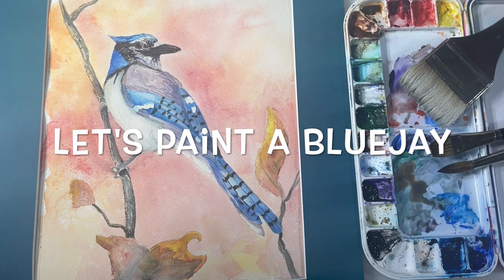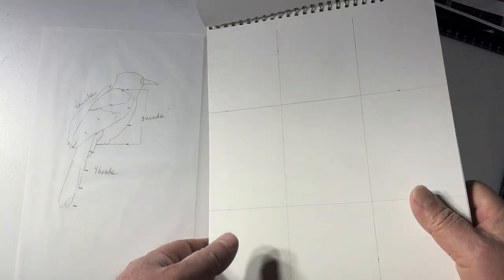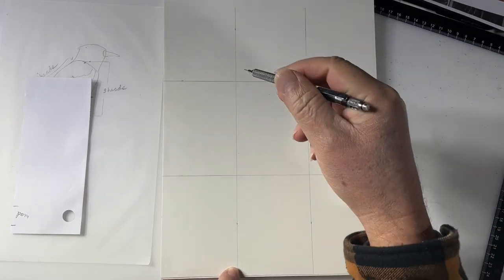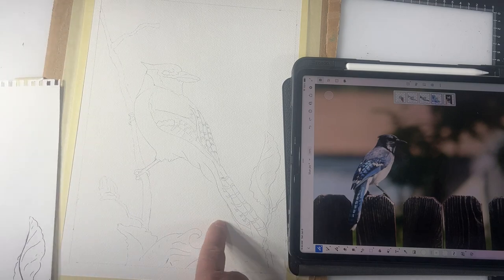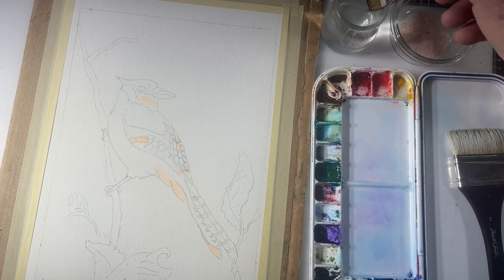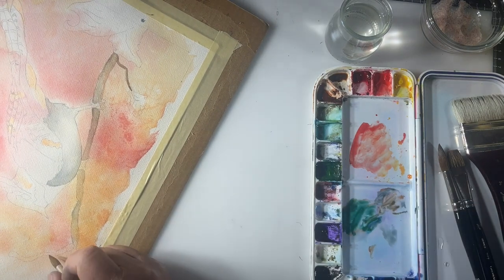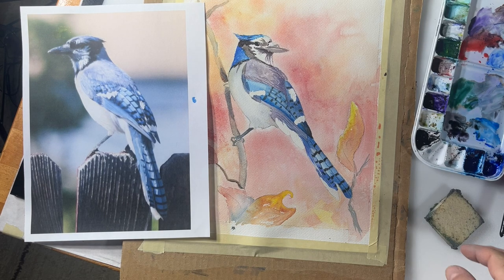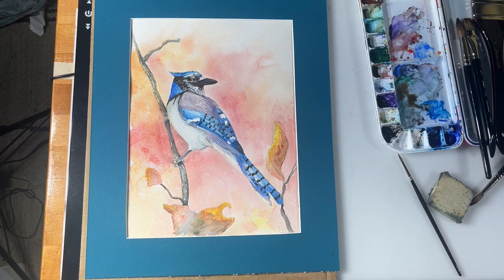Blue jay in Watercolors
In  this video I will be demonstrating how to create a watercolor painting of a Bluejay.  I will discuss how I changed the reference material to improve the composition before beginning the painting. The painting is created using traditional watercolor techniques.
00:00 intro
00:48 research
02:48 establishing proportions
03:58 composing the drawing
12:41 applying frisket
15:46 the background
18:09 blocking in the bluejay
23:08 building up the layers
24:10 adding the markings
25:12 adjusting the painting
27:34 closing remarks